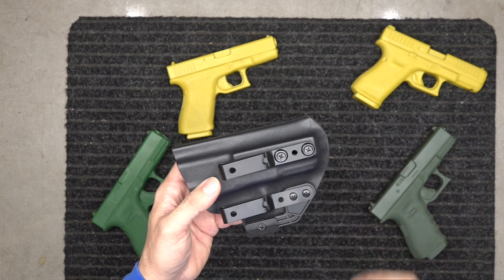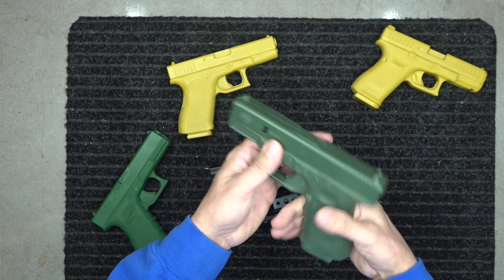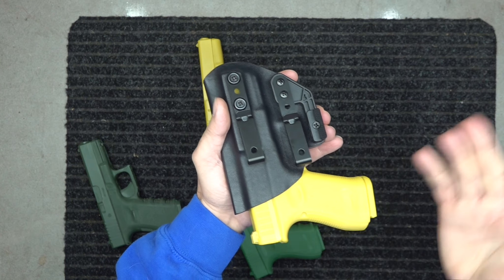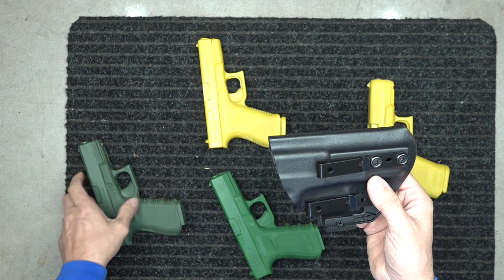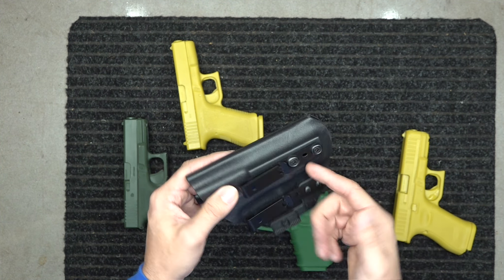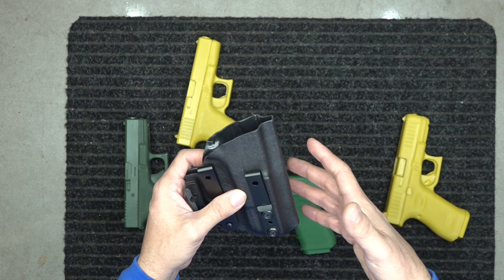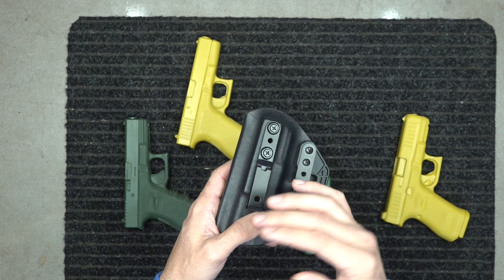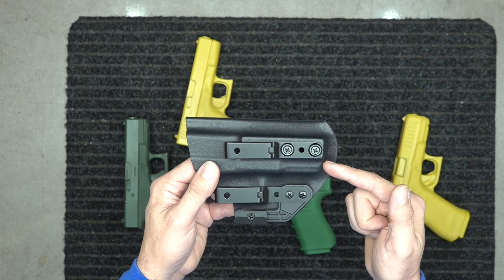Glock 19/21/32/44/PSA Dagger Holster by Defense Training Overview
This video shows our Glock 19/21/32/44 Holsters fits the Psa Dagger and Gen 2,3,4,and 5.